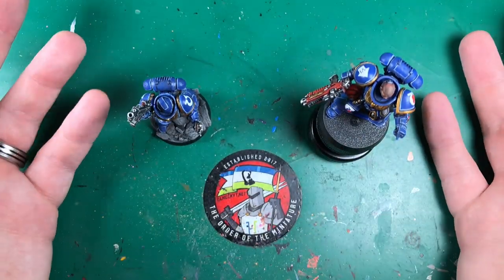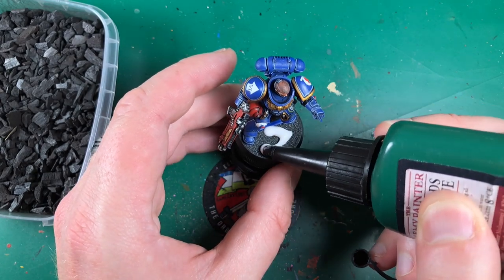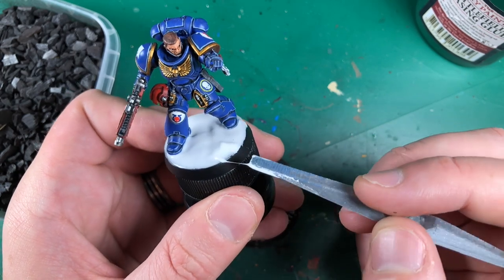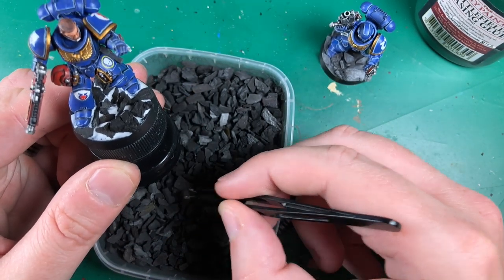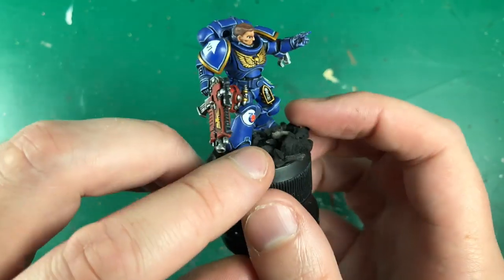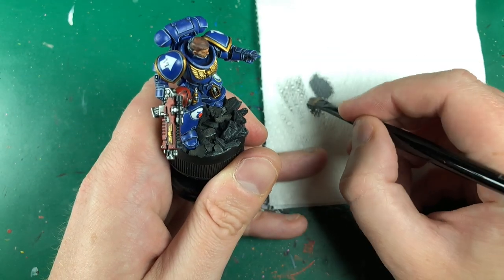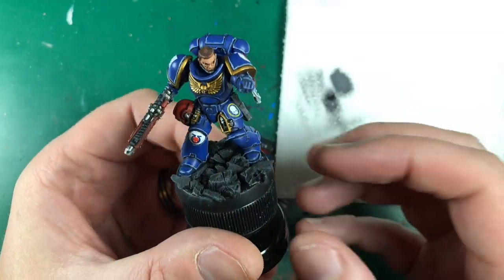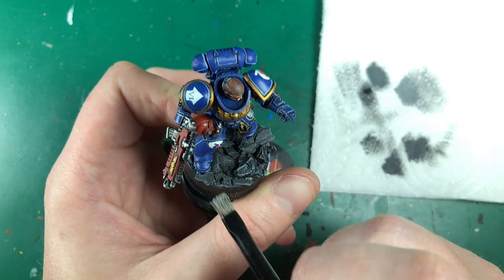Best 'rocks' for miniature basing?! And how to create a super rocky base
I was just experimenting with basing my Ultramarine and tried out some Wildfire by Gatehouse Gaming UK. Painted them up like rocks, and was suprised how much I like the effect. I now use one or two on my other bases and paint up as slate/rocks.